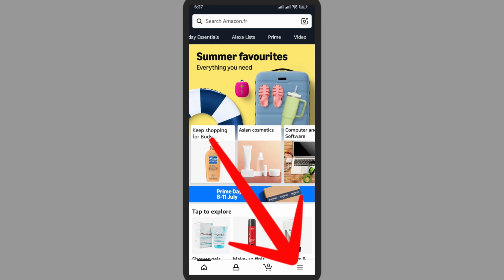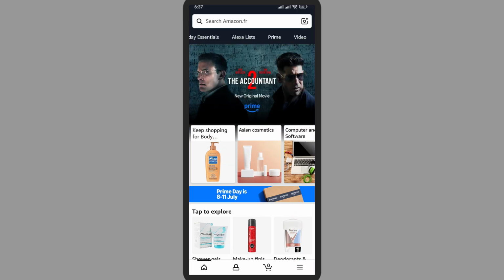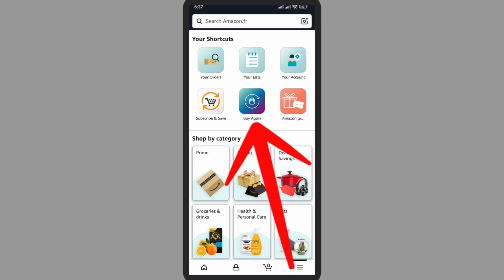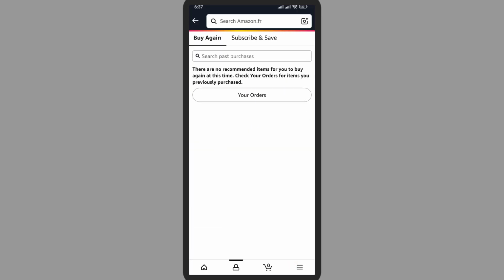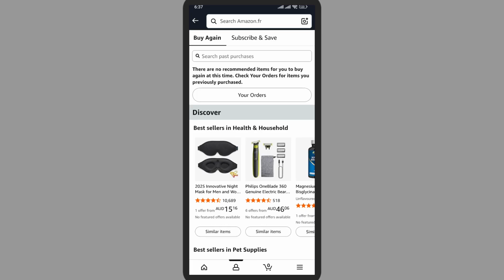How to Use Buy Again in Amazon Shopping 2025?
In this video, learn how to use the Buy Again feature in Amazon Shopping to quickly reorder your favorite products without searching from scratch. The Buy Again option helps you save time by showing your past purchases, making it easier to repurchase items you love. This step-by-step tutorial guides you on accessing and using Buy Again on the Amazon Shopping app or website across Android, iPhone, or desktop. We also cover tips to manage your order history, track previously bought items, and troubleshoot common issues related to Buy Again. Make your shopping faster and hassle-free by mastering Amazon’s Buy Again feature today!